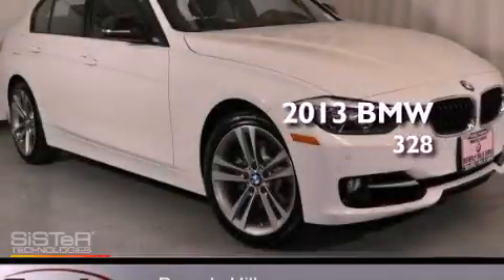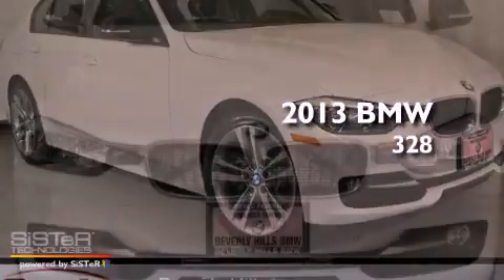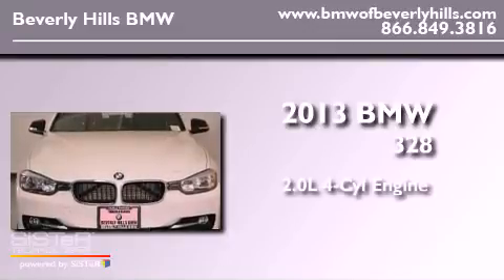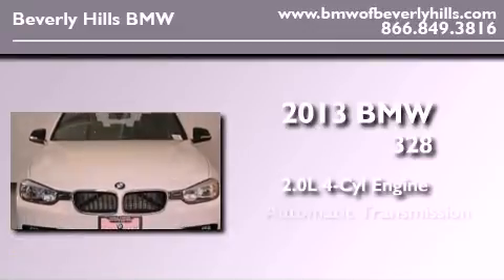2013 BMW 328 Beverly Hills CA 90036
Year : 2013
 Make : BMW
 Model : 328
 Engine : 2.0L I-4 cyl
 Trans . : Automatic

 Interior : Black w/Red Highlight

 2013 BMW 328 Beverly Hills CA